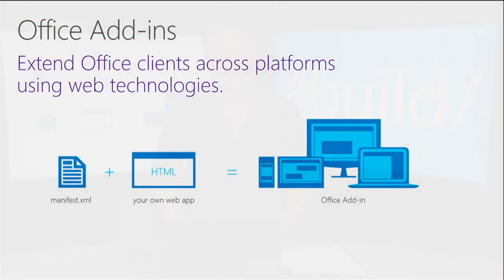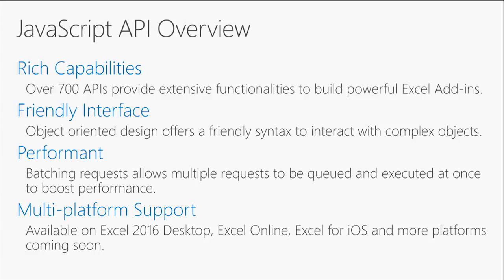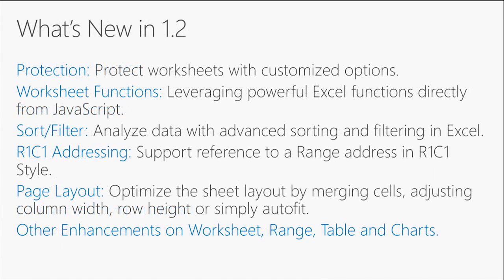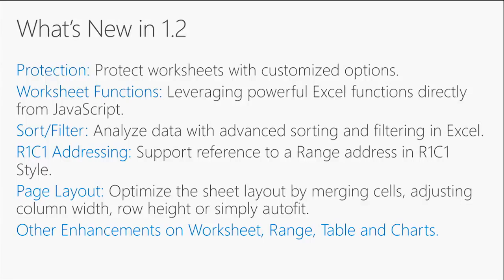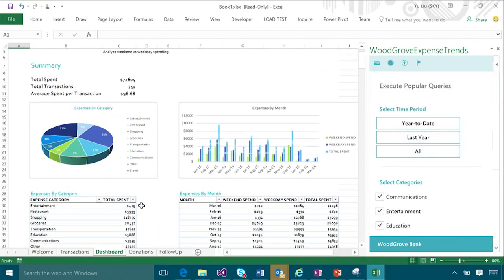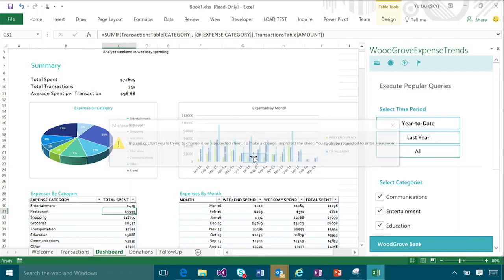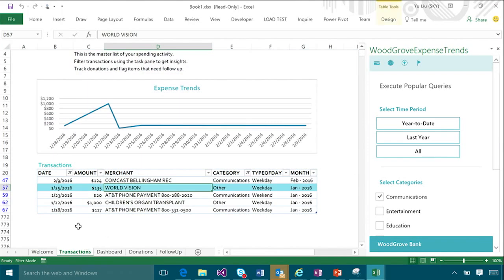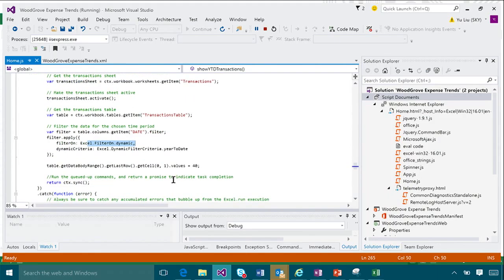Build 2016 What’s New in Excel JavaScript APIs v 1 2 in Office Add ins